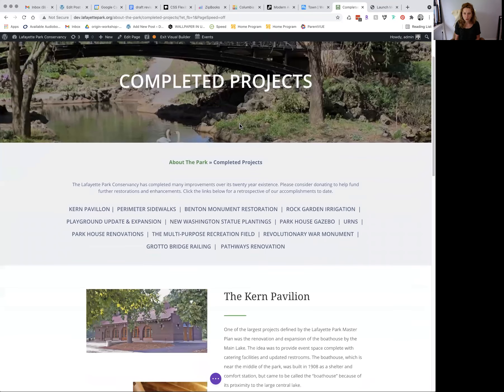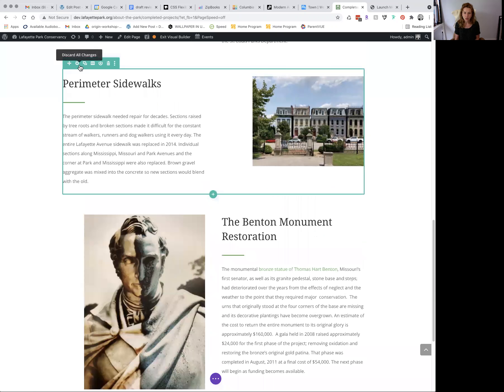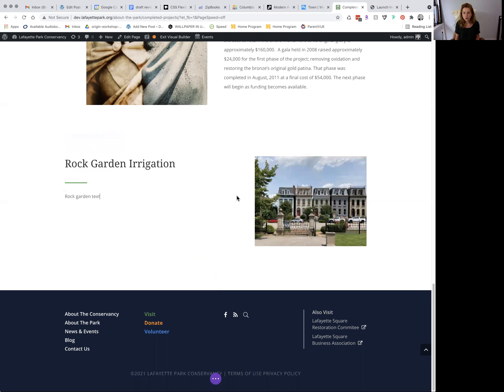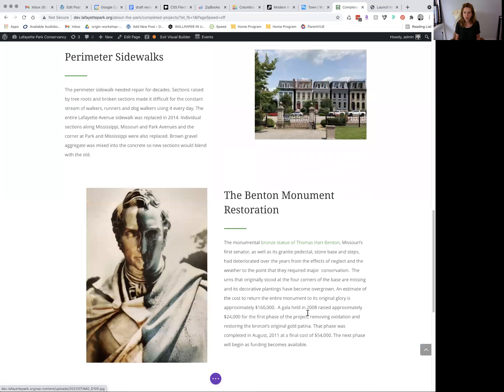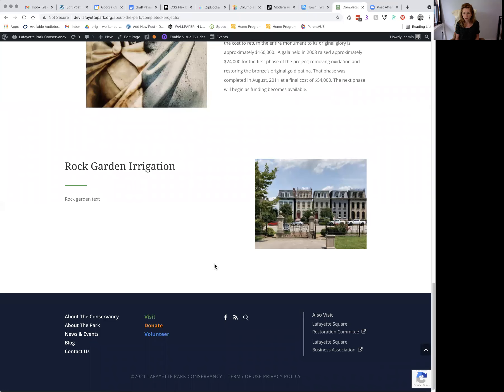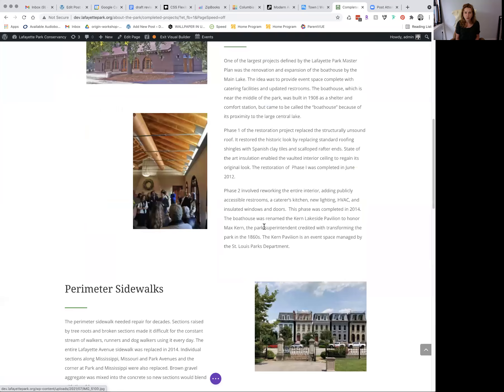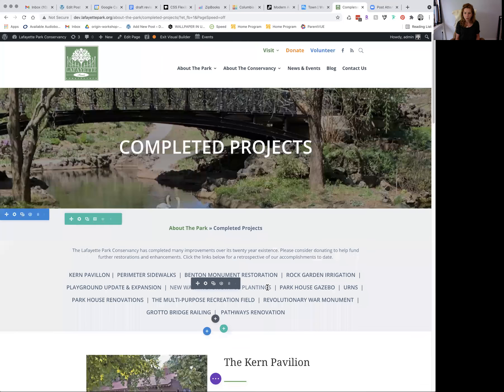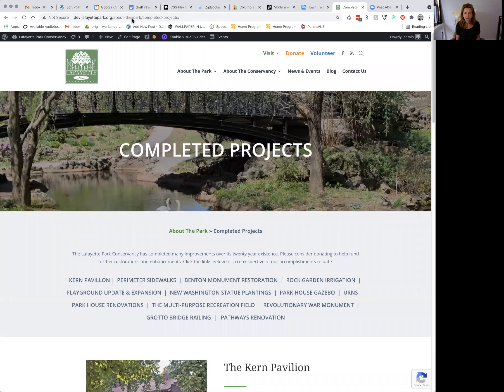Populating the Completed Projects page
Adding content and creating jump links on the Completed Projects page